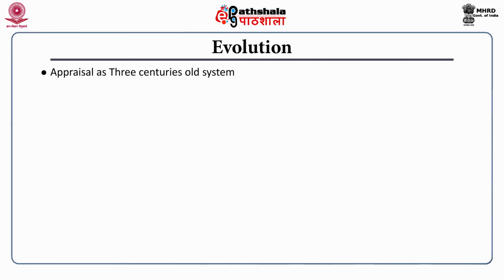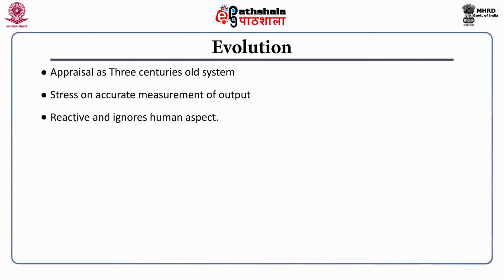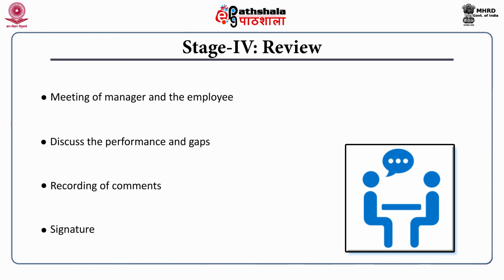M-02. Fundamentals of Performance Management